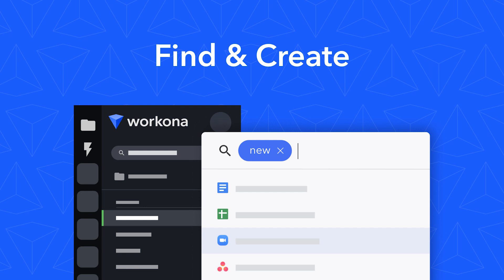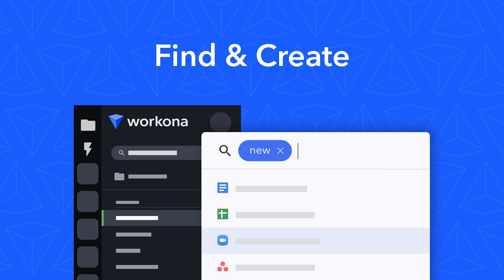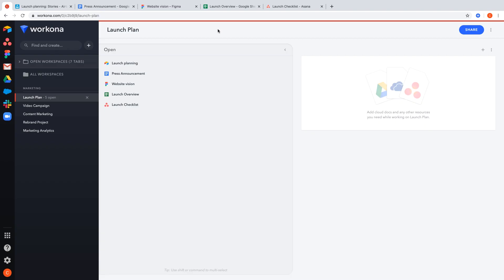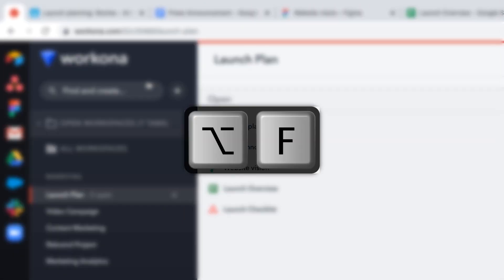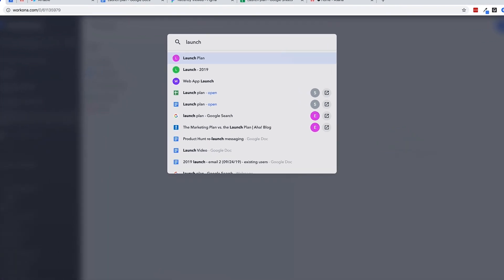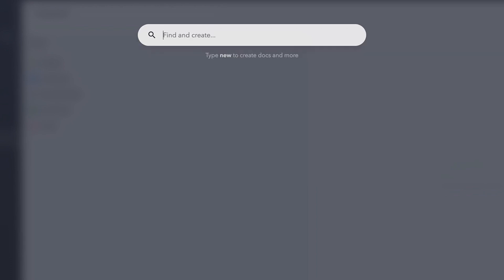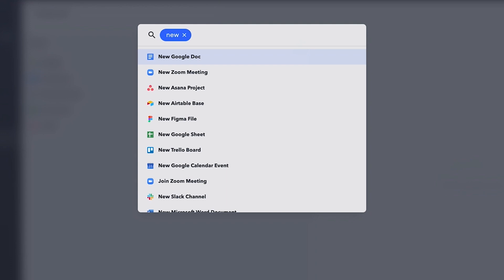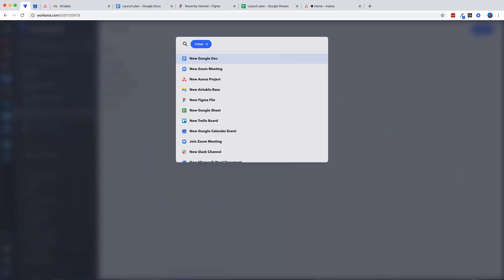Workona - How to find and create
How to use the "find & create" feature in workona to search across workspaces, cloud apps, and open tabs.